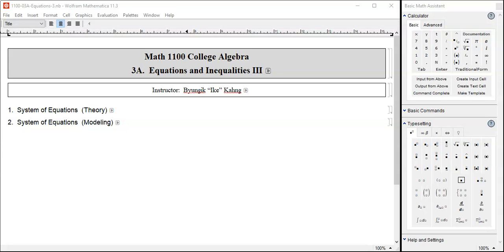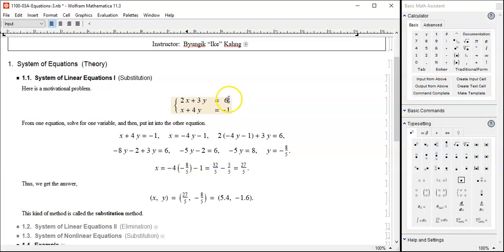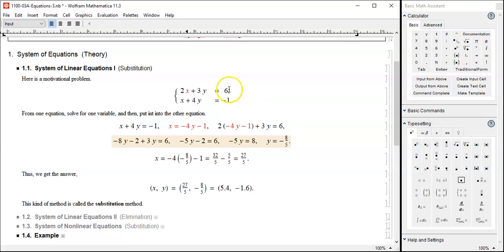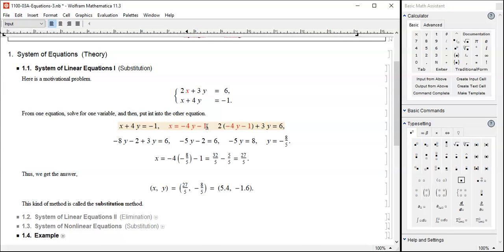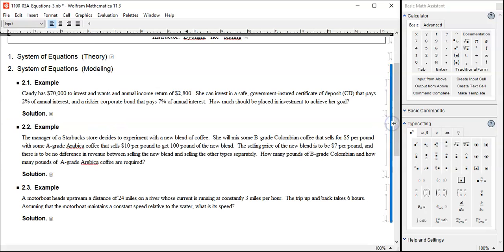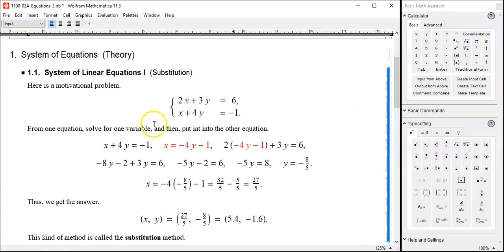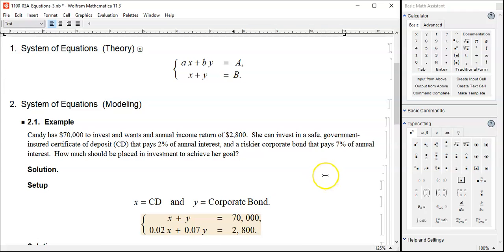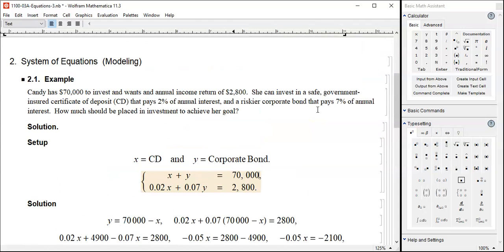1100 03a eqs 1